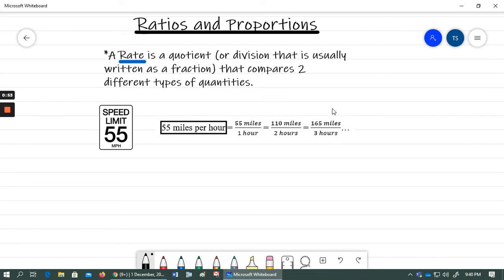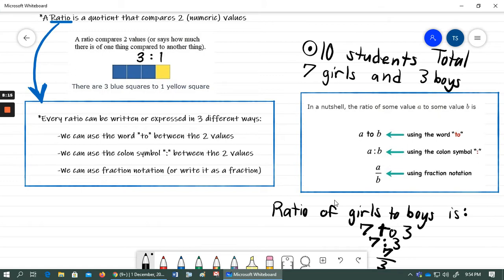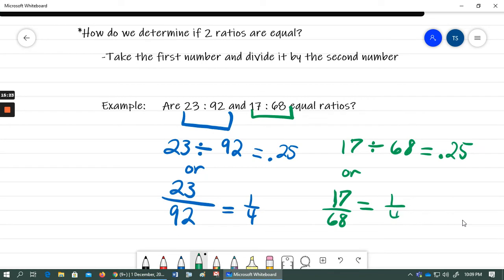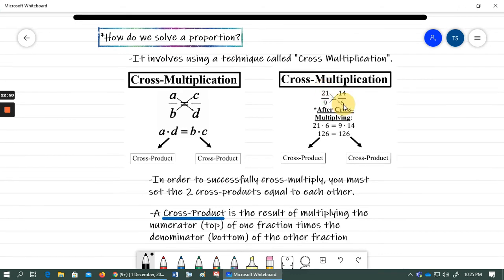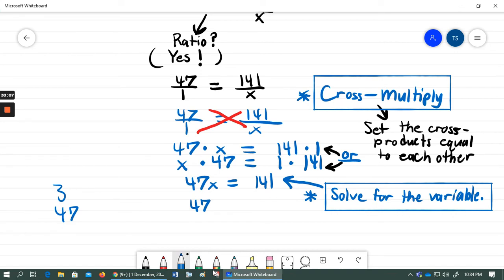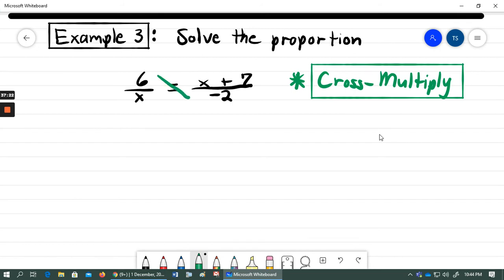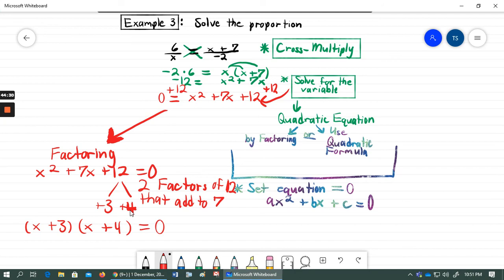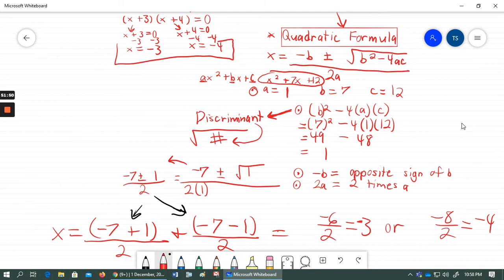Ratios & Proportions Tutorial Video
Ratios & Proportions Tutorial Video gives a simple but detailed explanation about using ratios and solving proportions with great examples.